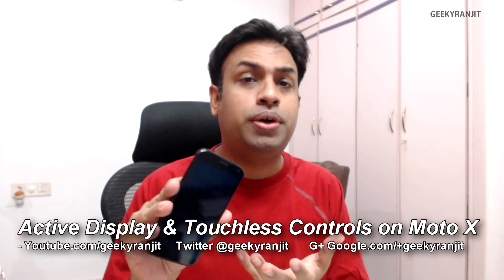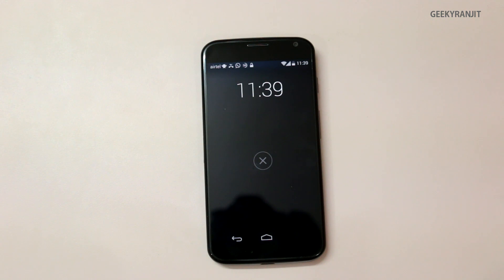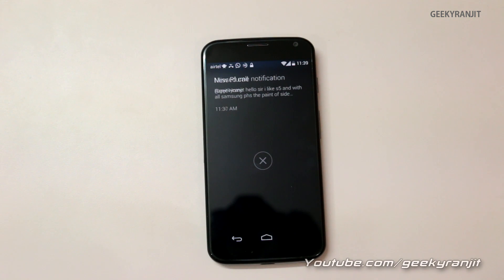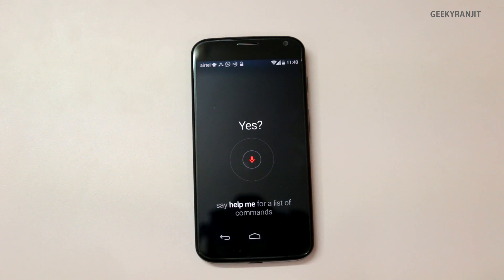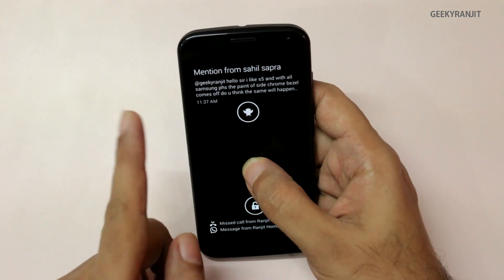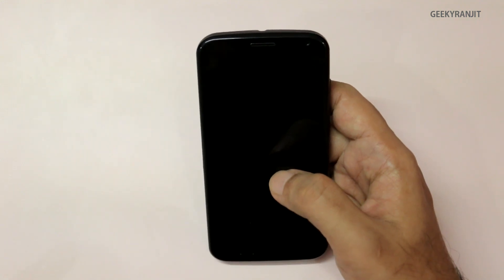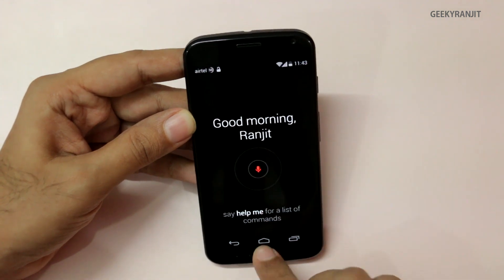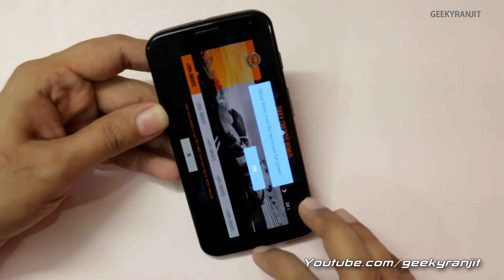Moto X Special Features - Touchless Controls & Active Notifications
Motorola Moto X has these 2 special features called Touch less controls and active display which are pretty unique and I show you how these work and give you a demo on the Moto X.